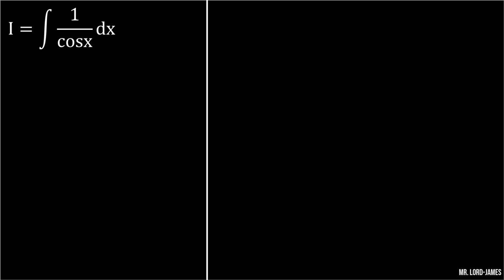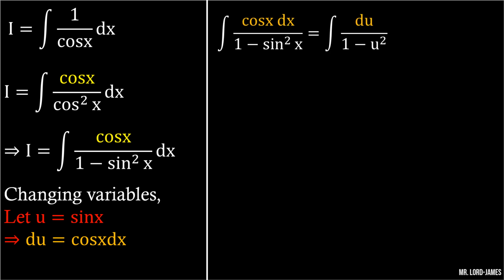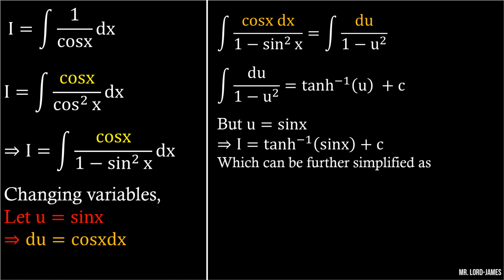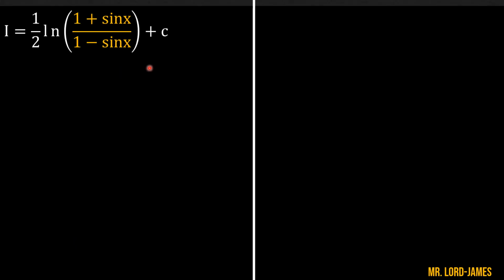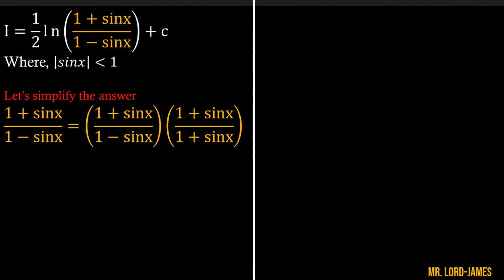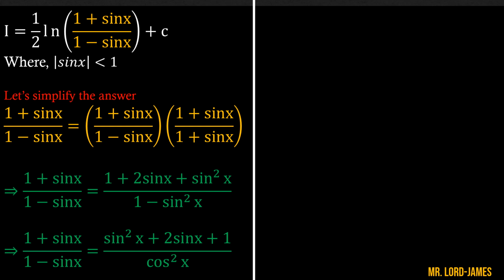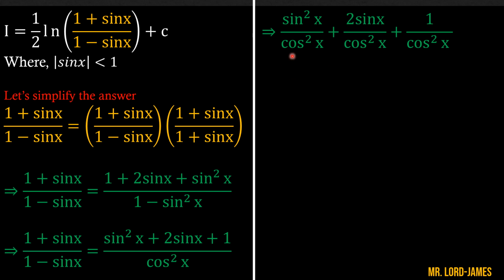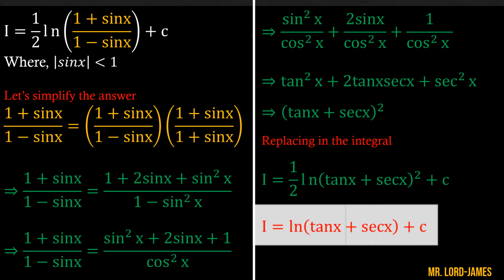Integration of 1/Cosx. with three possible answers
In This video, details the solution to the integration problem (1/cosx)